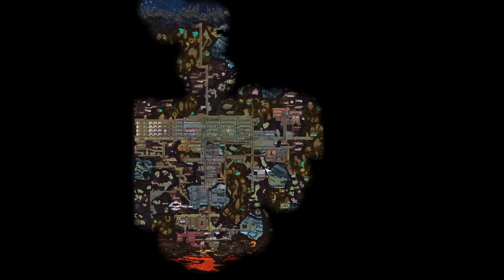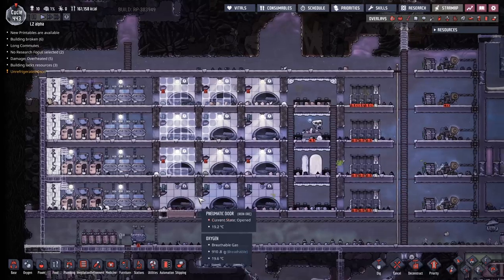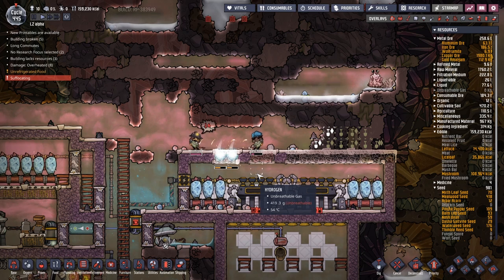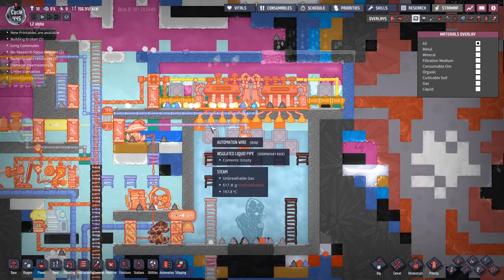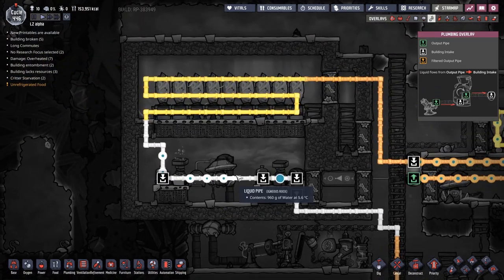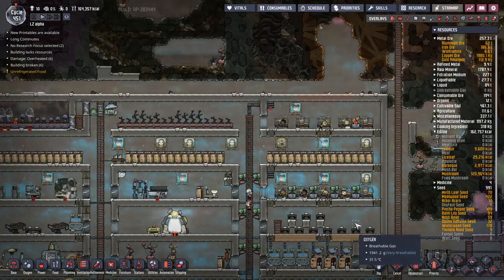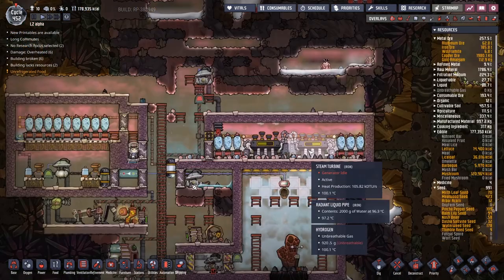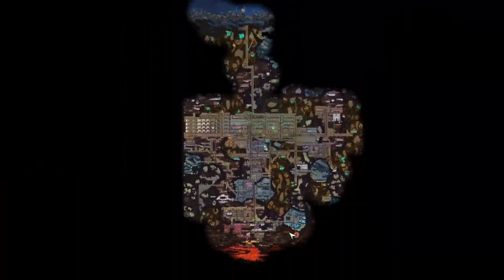Oxygen Not Included - 35 - Oxygen Now Included